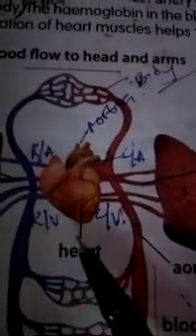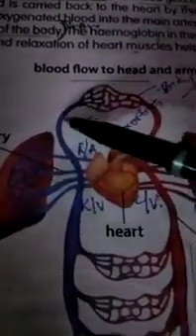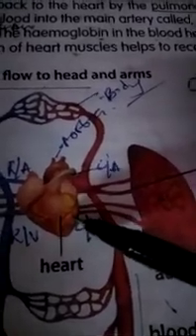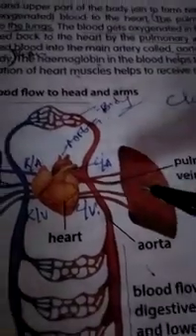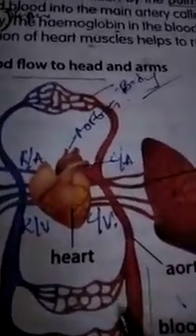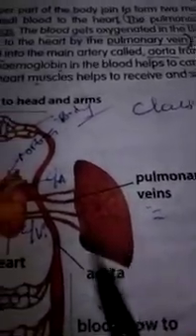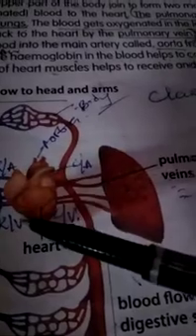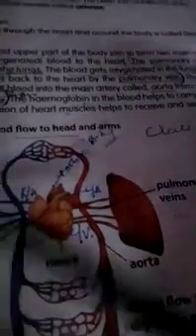Date 4-8-2020 Class 5 Subject Science B 2 S2 Process of blood Circulation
Video from J